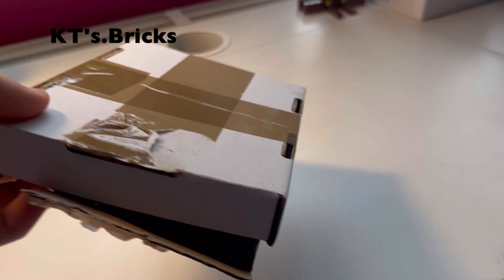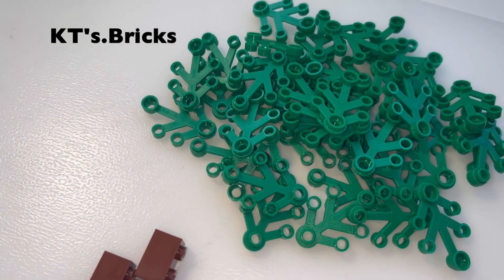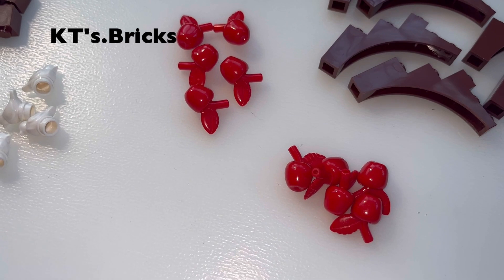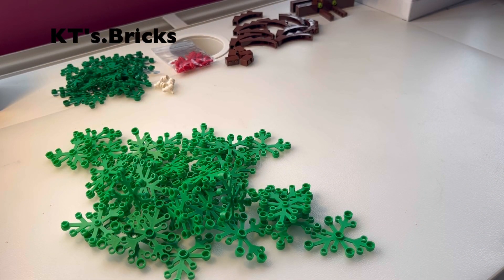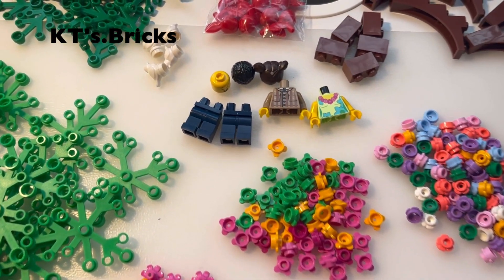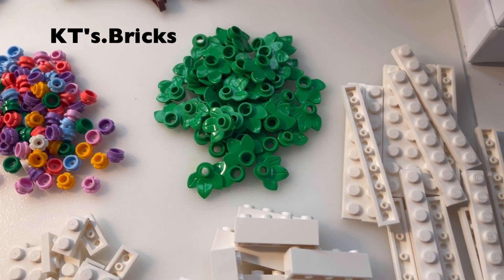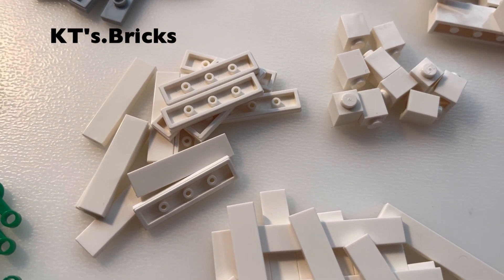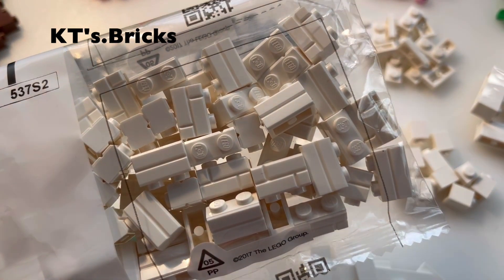2 BrickLink Orders! | May 2023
In today's video, I've got two packages from BrickLink! I've been so excited for these as I've got some big projects lined up!

If you're new here, I'm KT's.Bricks and I am a LEGO fanatic! I have been collecting LEGO for over 4 years and since then, I have began a LEGO YouTube and Instagram account and have begun building a LEGO City in my LEGO Room!